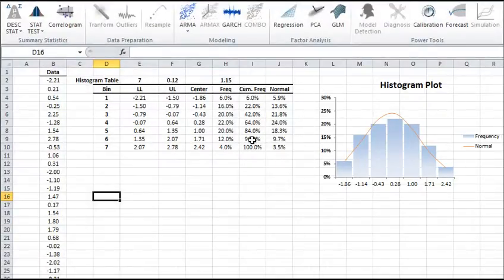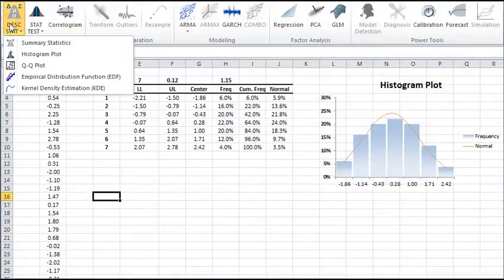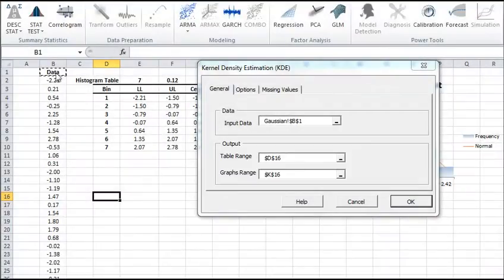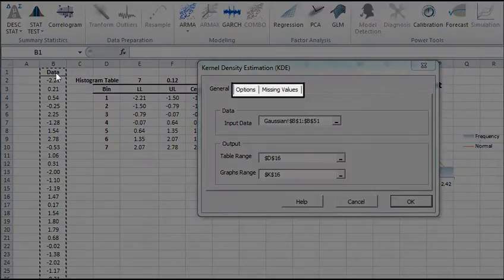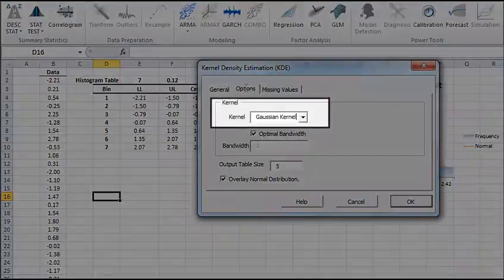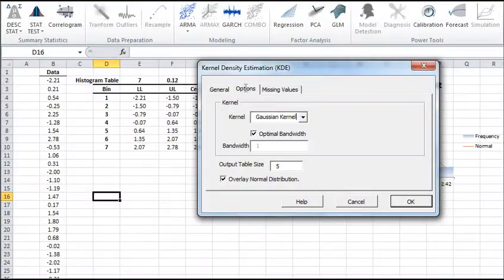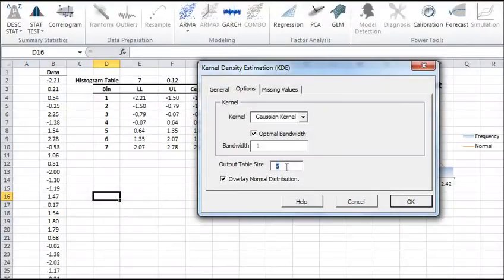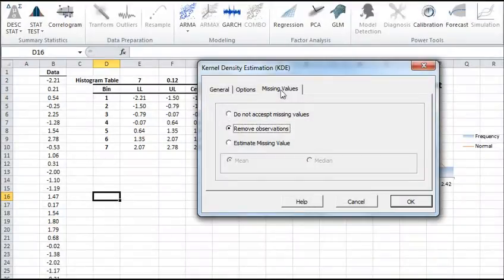Kernel Density Estimation in Excel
In this tutorial, we'll continue trying to infer the probability density function of a random variable, but we'll use another method, called kernel density estimation.